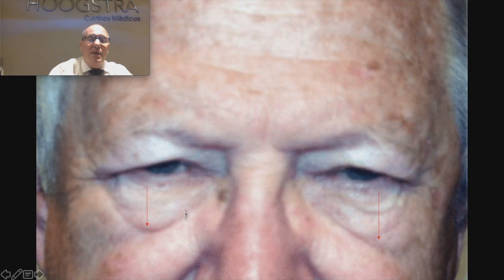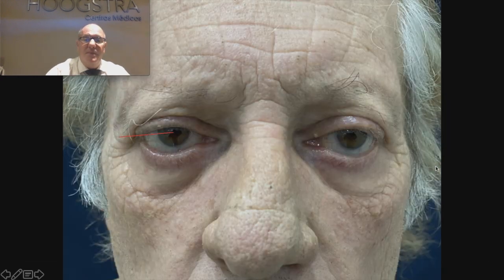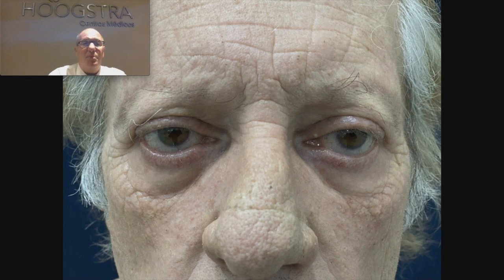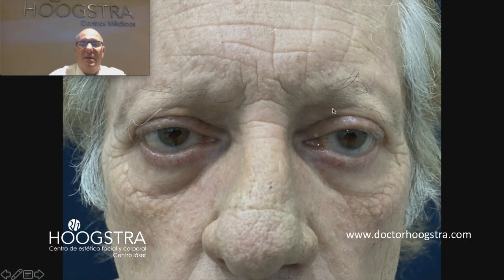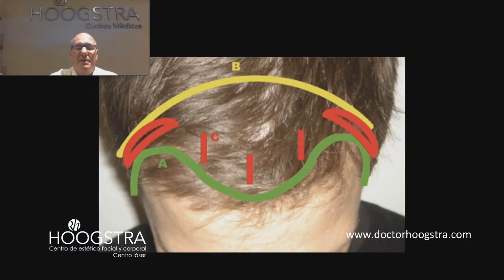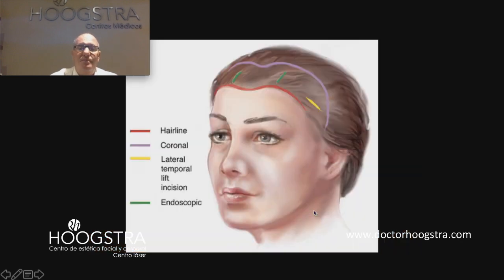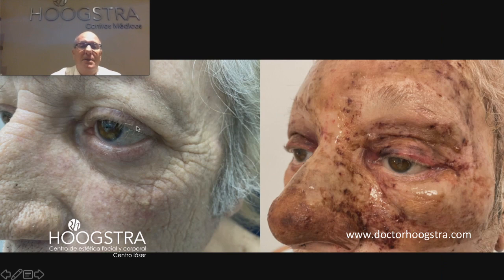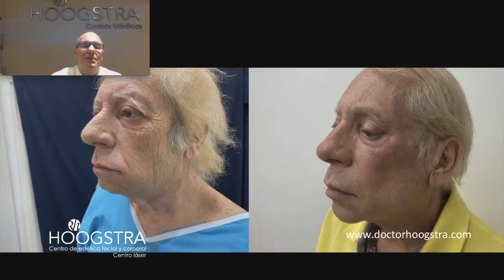Periorbital rejuvenation (20277)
Laser-assisted eyelid surgery has the following advantages:
* Faster recovery
* Natural results